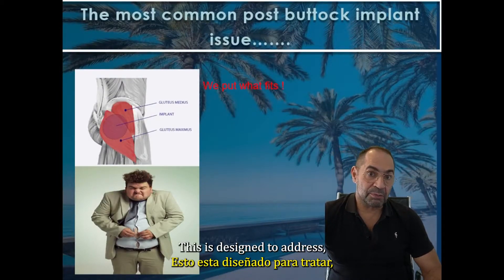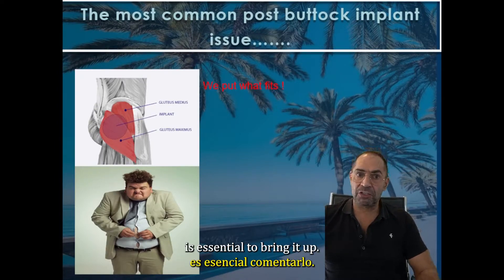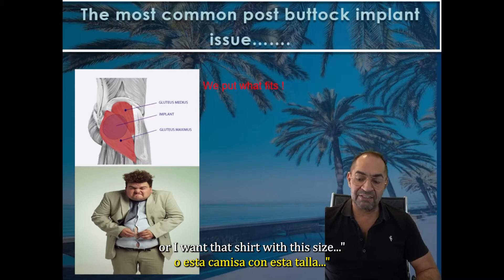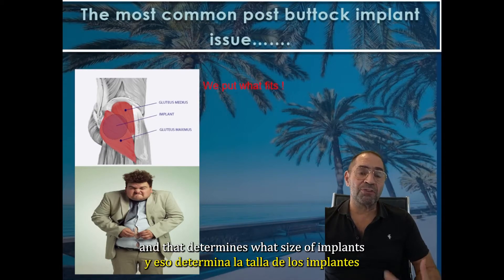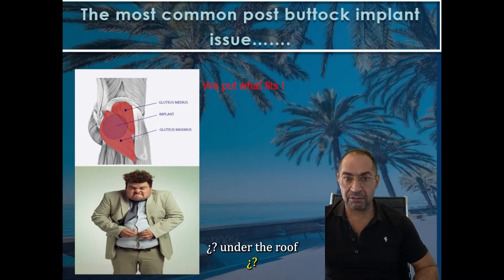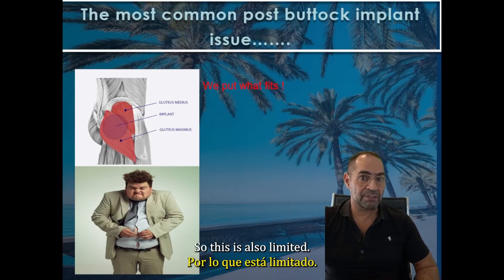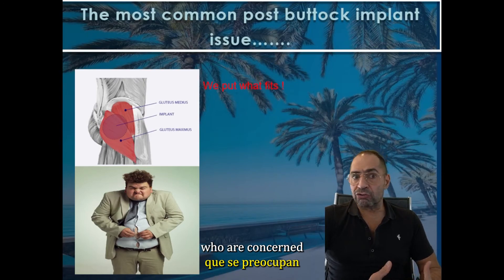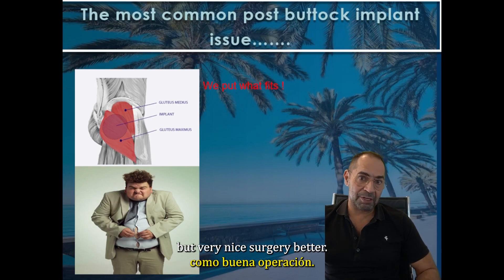Butt Implant Size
When we talk about buttock implants sizes we receive a lot of questions, how is the size determined for each case? We present to you a video explanation with more details of how this is assessed for surgery

Make it CURVY, make it SAFE!
YES to BBL safety - NO to fat embolism!